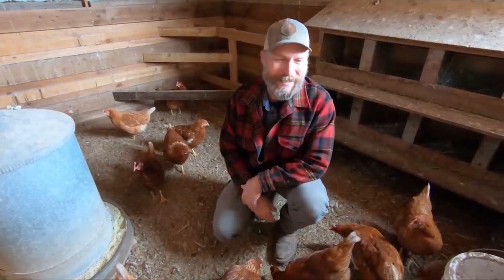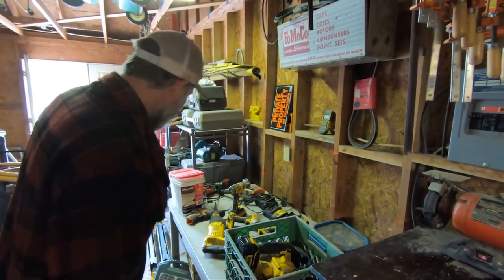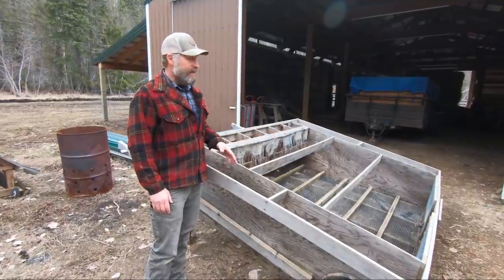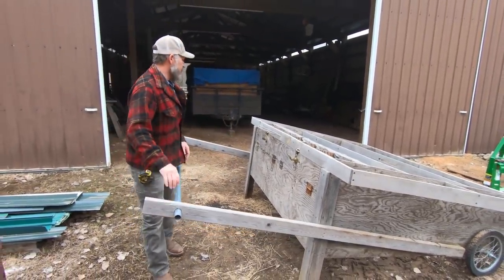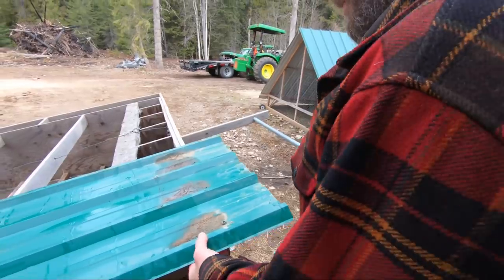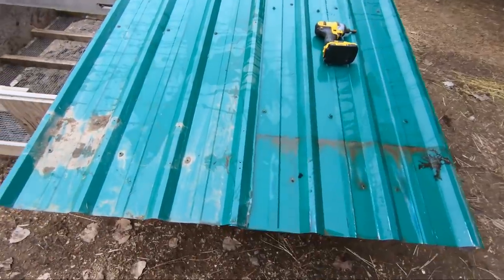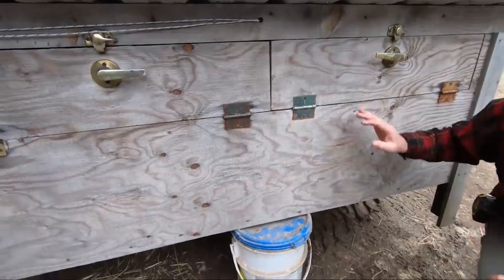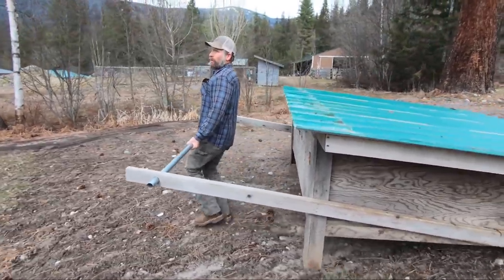Putting Your Chickens to Work with a Chickshaw!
Using chickens to restore the land is a great way to prepare the ground for a garden, or in our case, a future food forest. We touched up our chickshaw (mobile chicken coop) and are getting our chickens out to free-range and scratch, peck and restore the land.

Watch the modifications we made to the chickshaw and learn how to put chickens to work on your land.

- 5 Steps to a More Self Sufficient Life- Simple PDF download on 5 steps anyone can take wherever they are to start a more self-sufficient lifestyle.
- 5 Steps to a Healthy Garden- PDF download with an explanation of what makes healthy soil and 5 steps you can take to improve your garden
- Fearless Fermenting- A PDF on basic lacto-ferments.